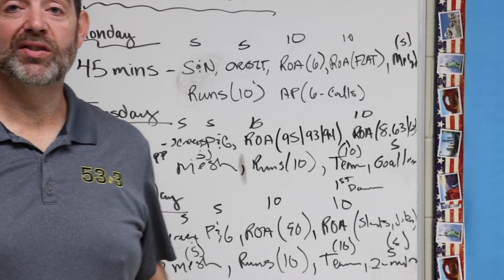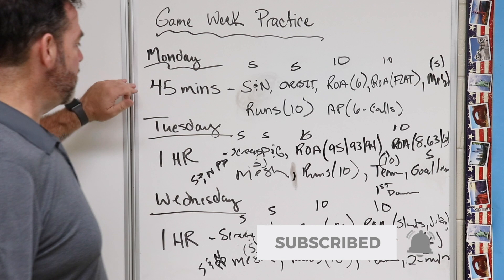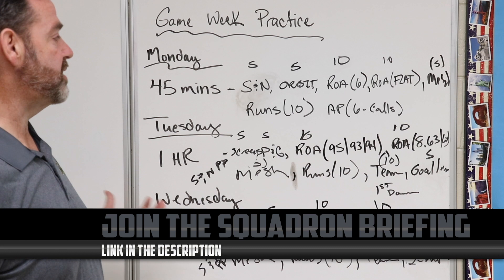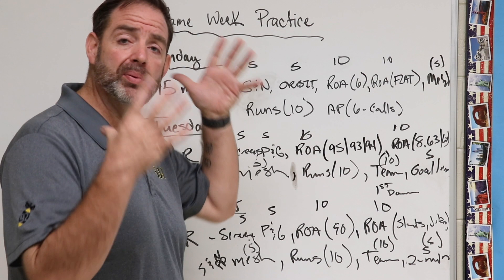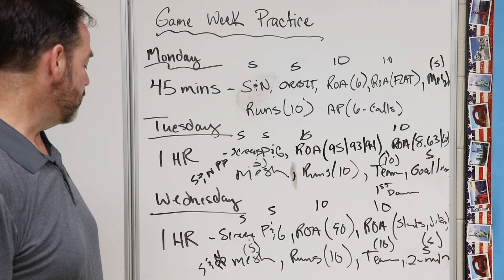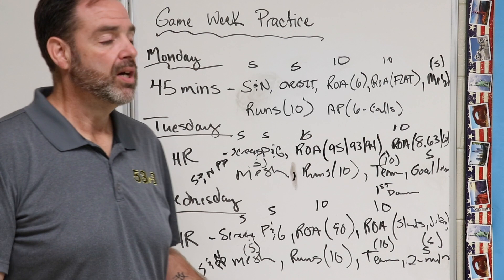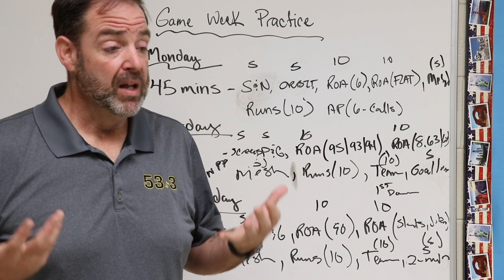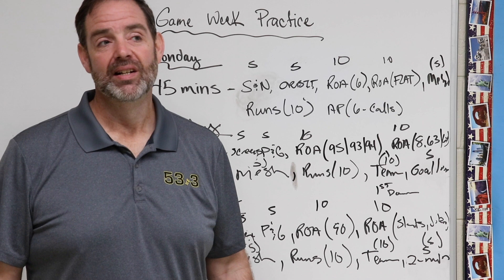Game Week Practice Schedule in the Air Raid Offense